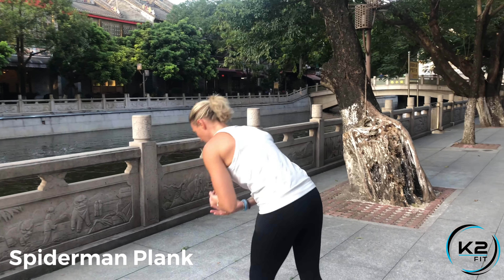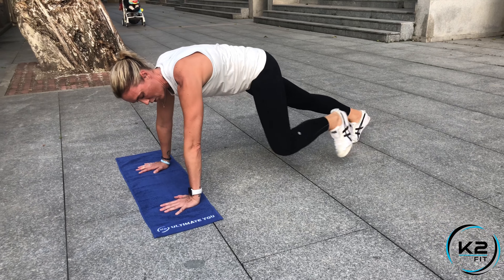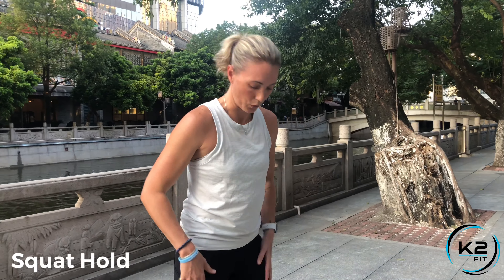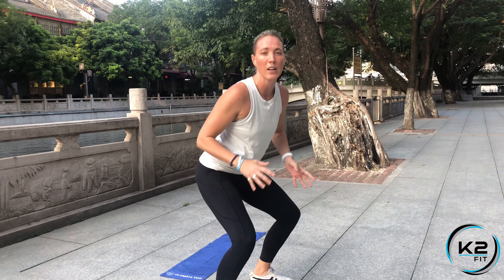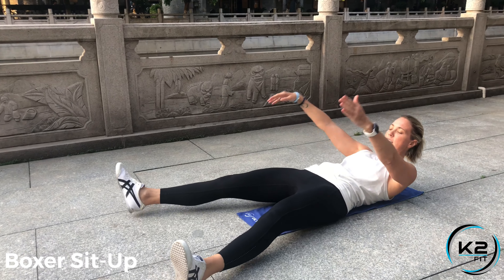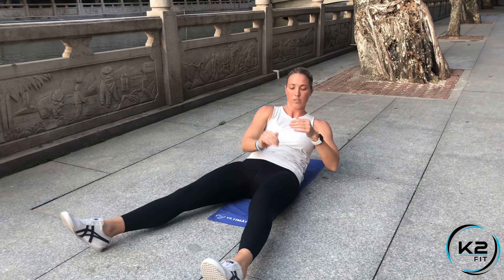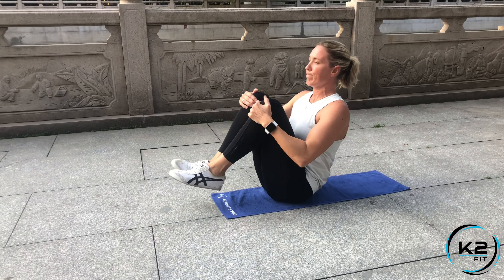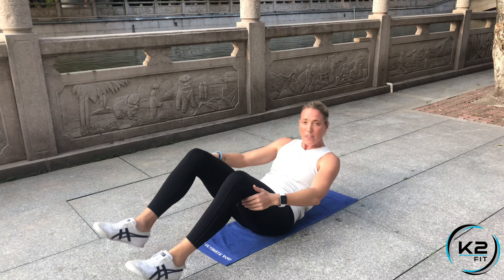K2Fit Weekend Warrior 2 Season 10!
Here we go, team!

Weekend Warrior 2!💪💪

Circuit style: 4-5 Rounds of 30-40 seconds per exercise

Spiderman Plank
Squat Hold
Boxer Sit-Up
X n O’s
Slimber

Grab your family and friends and complete this workout by Sunday night! Send in your pics and videos. We want to see you in action, working hard.

Have an awesome weekend,

Coach Kara